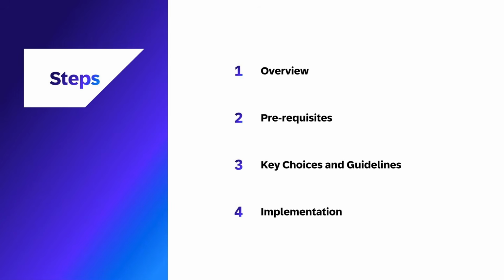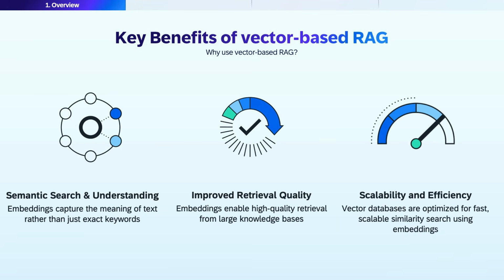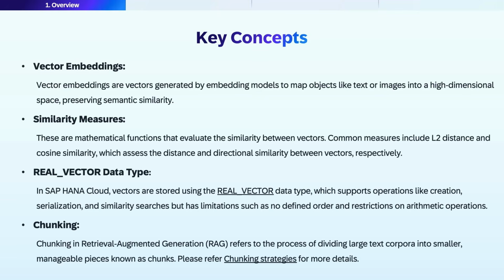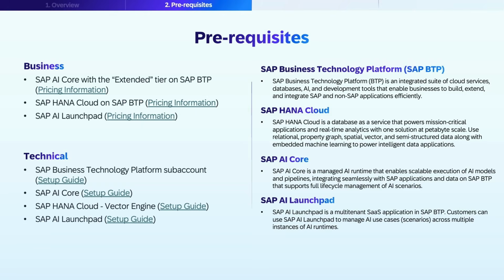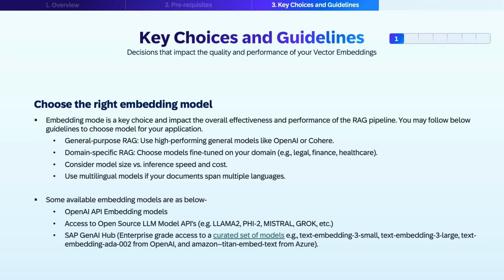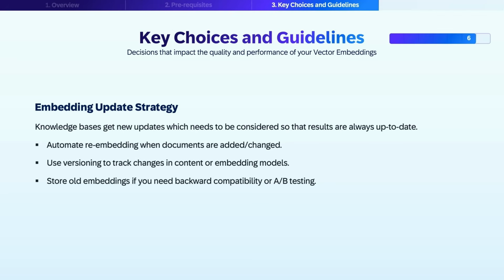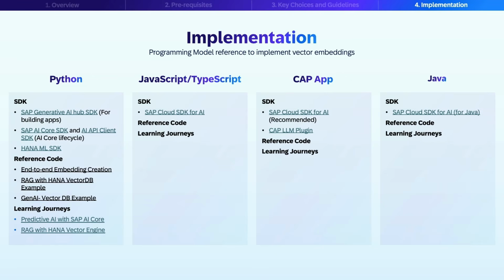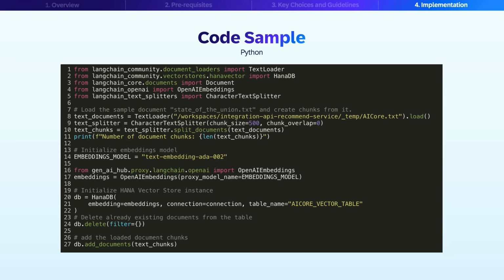SAP BTP AI Best Practices #5: Vector-based RAG Embedding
Description
Vector databases and Retrieval Augmented Generation (RAG) are pivotal in enhancing the capabilities of AI systems, particularly in the realm of semantic search and natural language processing. Vector databases, such as those supported by SAP HANA Cloud, store data in high-dimensional vector formats, allowing for efficient similarity searches. These databases are crucial for applications like semantic search, recommendations, and anomaly detection. RAG, on the other hand, leverages vector databases to augment the intelligence of large language models (LLMs) by integrating external information retrieval into the response generation process.

In the RAG technique, there are 3 important steps:

Retrieve: Retrieve relevant information from the knowledge base, which is commonly stored in vector databases for faster retrieval.
Augment: Add the additional context fetch in the “Retrieve” step and augment the LLM context.
Generate: Provide a prompt along with the context from the “Augment” step and generate the results using your choice of LLM.
Expected Outcome
RAG approach helps LLMs to provide more accurate and contextually relevant answers by accessing a vast repository of vector embeddings, which represent semantic similarities rather than mere keyword matches. The combination of vector databases and RAG enables scalable, low-latency semantic search systems, facilitating advanced applications such as open-domain question answering and data-to-text generation. This best practice will create a deeper understanding of the RAG process flow and the creation of embedding in the Vector Database.

Benefits
Semantic Search & Understanding: Embeddings capture the meaning of text rather than just exact keywords
Improved Retrieval Quality: Embeddings enable high-quality retrieval from large knowledge bases
Scalability and Efficiency: Vector databases are optimized for fast, scalable similarity search using embeddings